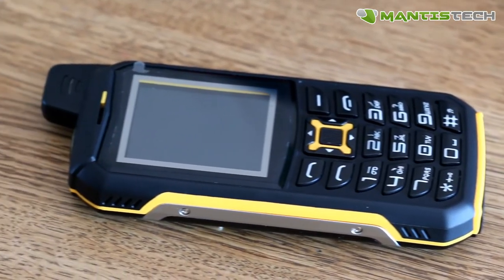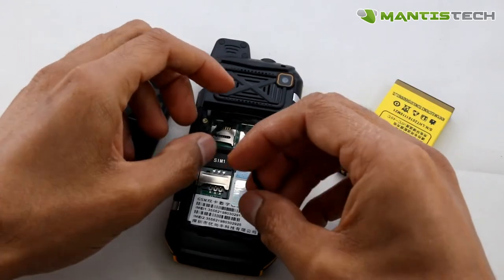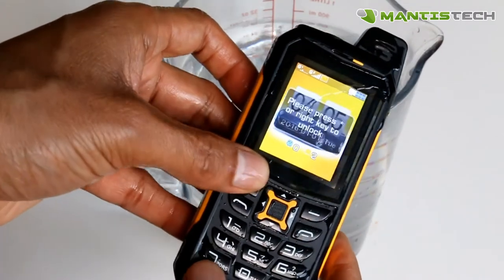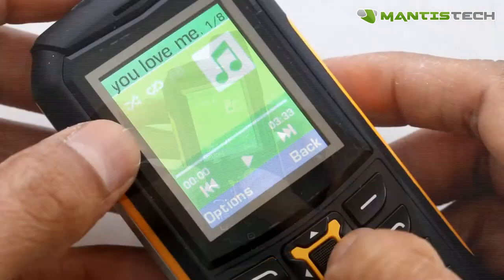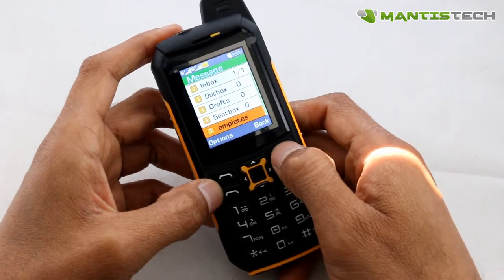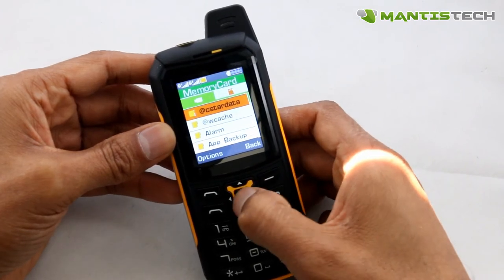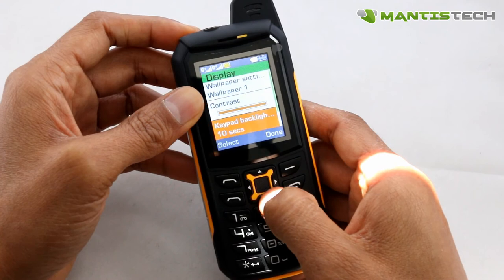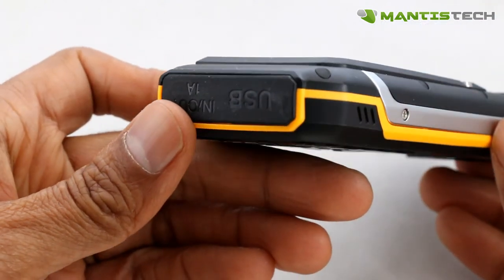Ruggex Rhino M Rugged Feature Phone Tough Dual Sim IP68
MantisTech sell only the very best Rugged Phones and SmartPhones. We have a wide range all in stock and ready for delivery in the UK.

We now exclusively sell RUGGEX smartphones and feature phones as they are the best rugged phones in the UK

For this model and more dual sim & rugged phones please visit.